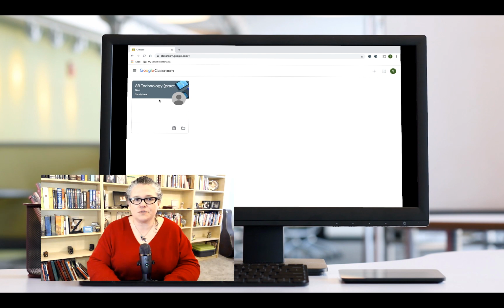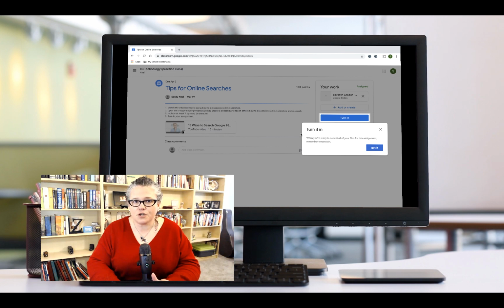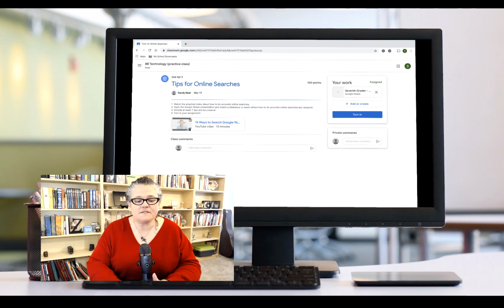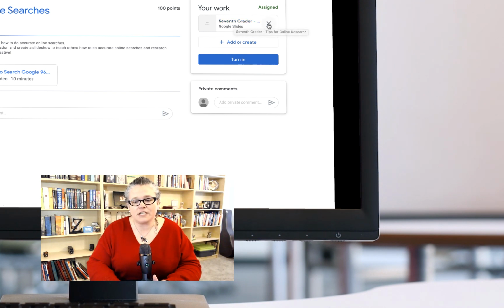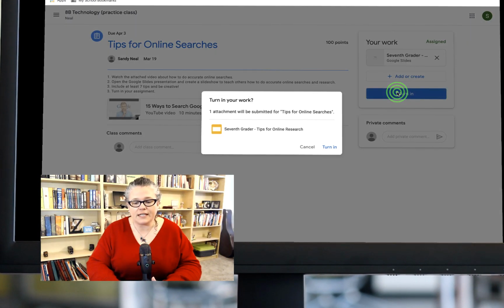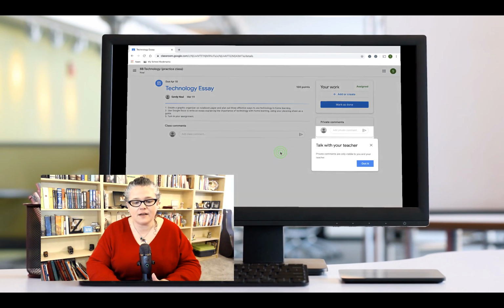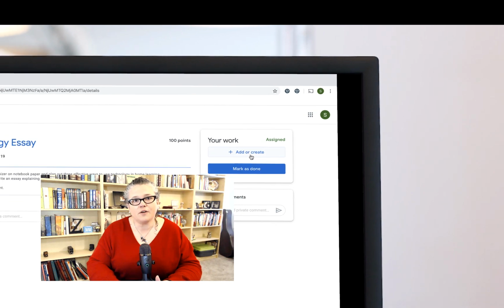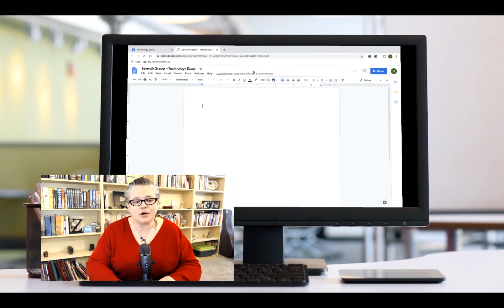Submitting Assignments in Google Classroom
Tutorial about how to submit assignments in Google Classroom